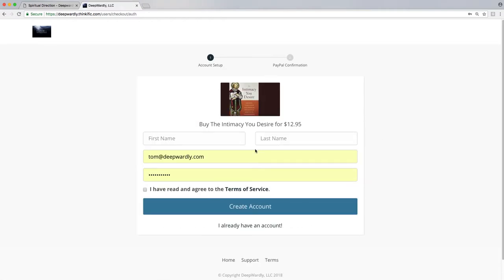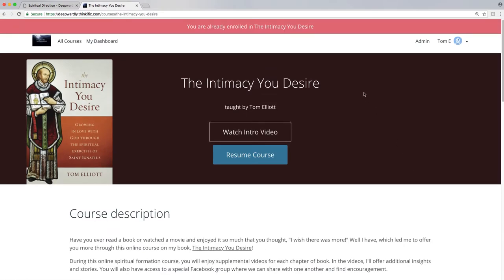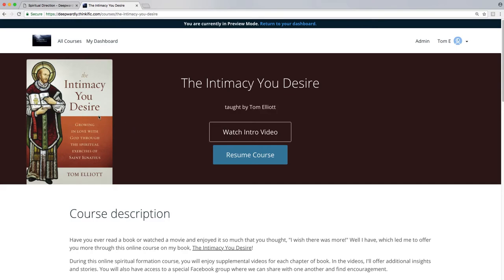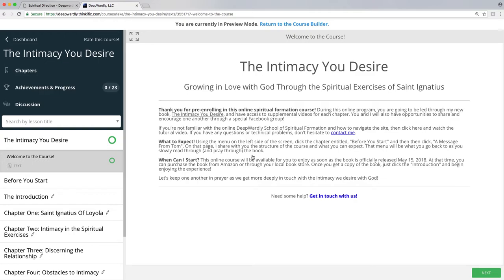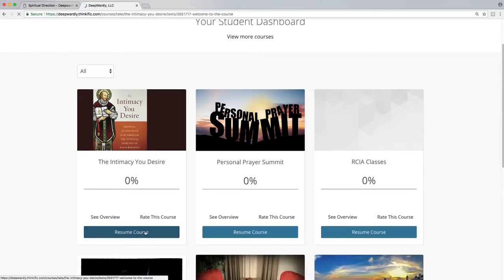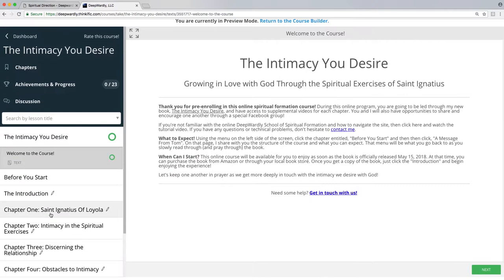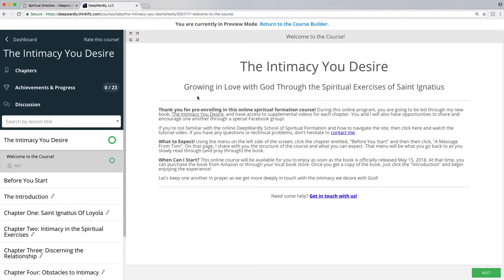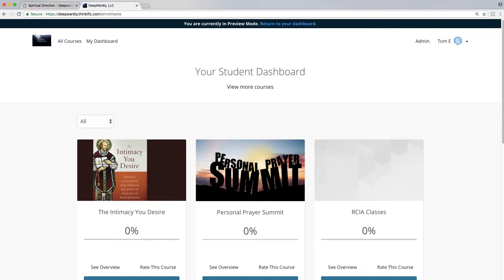Tutorial on the Online School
This video will show you how to navigate the DeepWardly Online School of Spiritual Formation